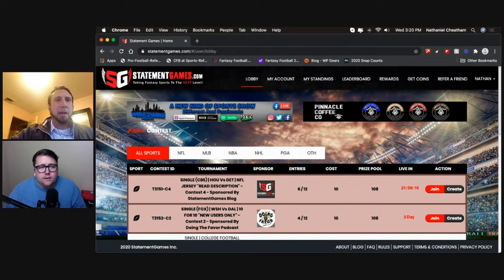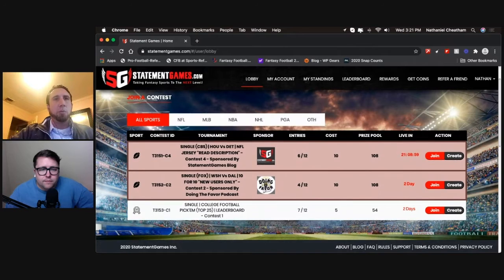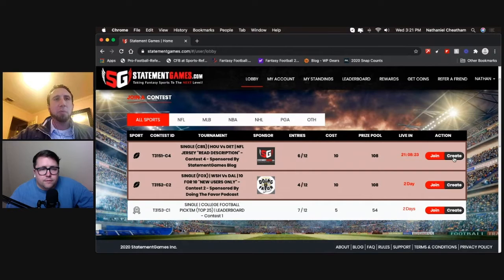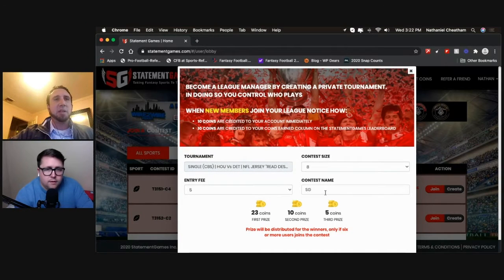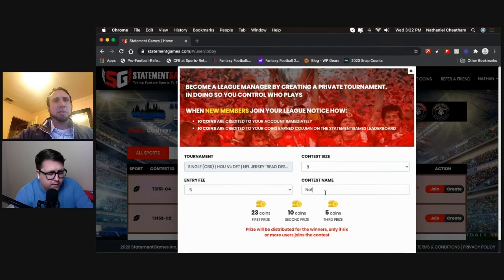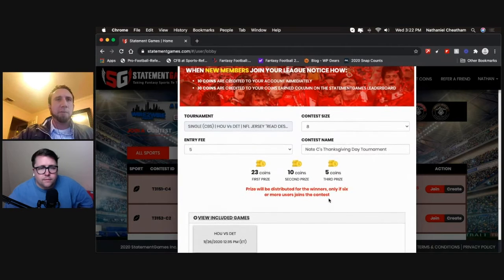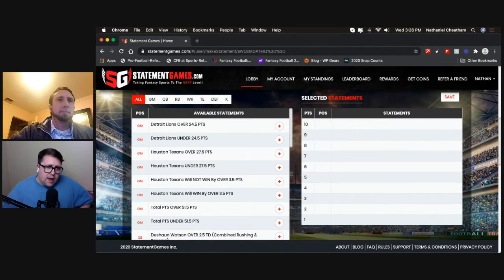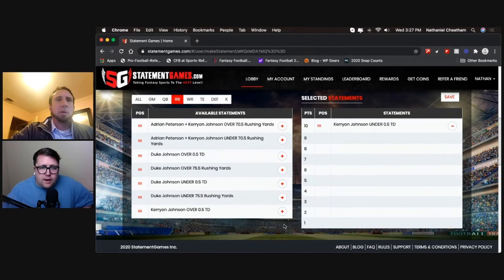Houston Texans Vs Detroit Lions Alternative DFS NFL Thanksgiving Game Day Preview - WIN $100 FREE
preview of the Detroit Lions Vs Houston Texans 12:30 PM Thanksgiving NFL Game.  Lions coach Matt Patricia is back on the hot seat.  As a team the Lions are simply banged up.  Matthew Stafford - Thumb Injury, Kenny Golladay (hip) and top running back D'Andre Swift (concussion).  Houston Texans probably need to run the table in order to make the playoffs.

Nathan creates a private contest and teams up with Marc in making some HOUVsDET picks.  You can play against them by joining this contest

Nathan's Top 3 Picks

Kerryon Johnson UNDER 0.5 TD
Matthew Stafford UNDER 1.5 TD Passes
Houston Texans Defense OVER 2.5 Sacks

Marc's Top 3 Picks

Brandin Cooks + Will Fuller V OVER 11.5 Combined Receptions
Total PTS UNDER 51.5 PTS
Matt Prater OVER 1.5 FG

gives all community members the ability to create private tournaments.  You can only play in a private contest through invitation by the contest creator.  Create and fill a Thanksgiving Day contest with 8,10 or 12 players and if anyone within this contest can go 10 for 10 with their picks - StatementGames will send the contest creator a $100 CASH Gift Card of their choice.  Over 80 brands to choose from. (Amazon, Google, NFL Shop, Nike, Starbucks, Macy's, ect.)